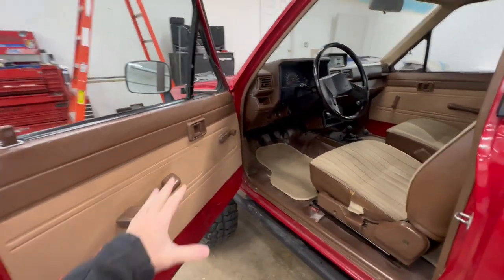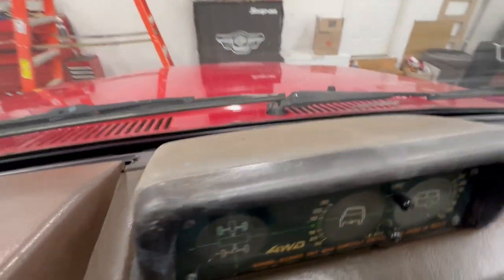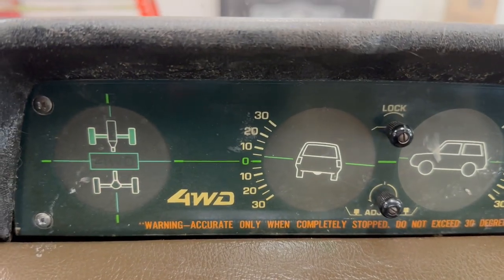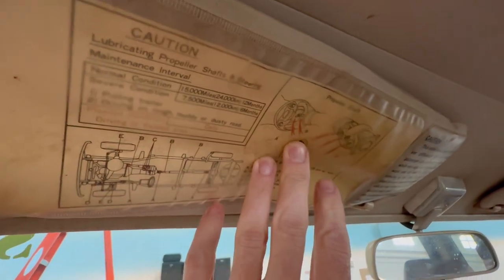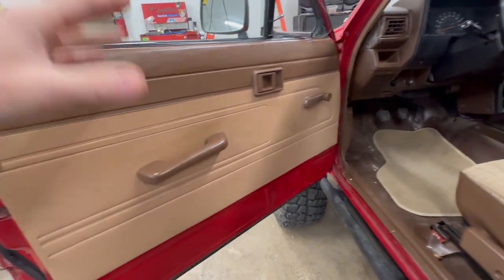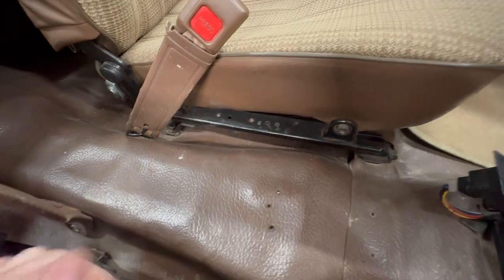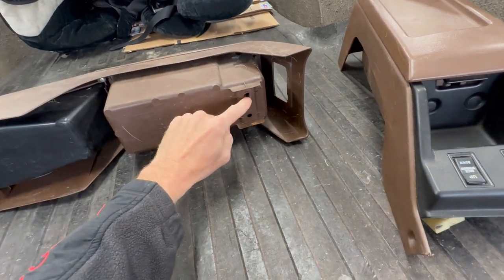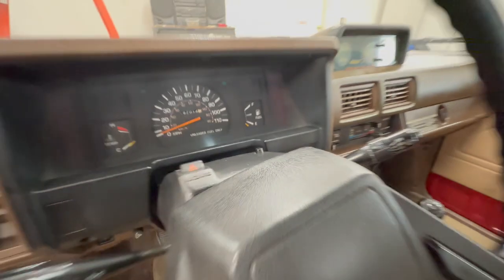1985 Toyota Pickup/Hilux 4wd Interior Tour/Review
I've had a few requests to show the mostly original interior of my 1985 Toyota 4x4. Here it is!